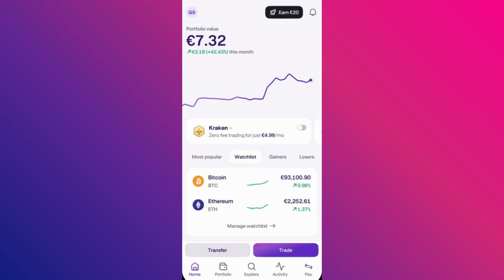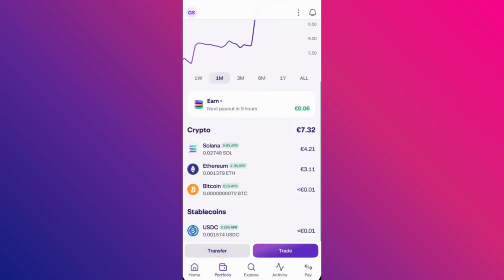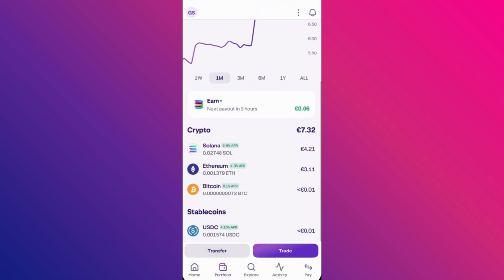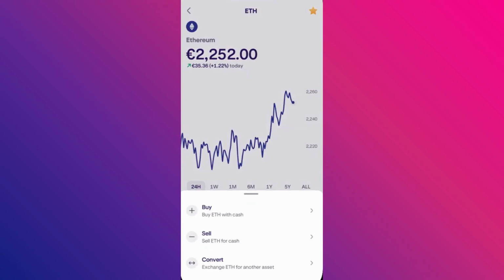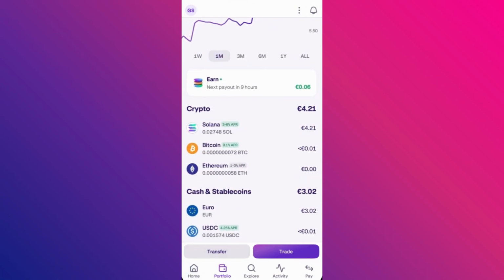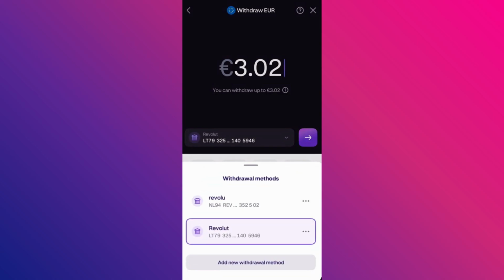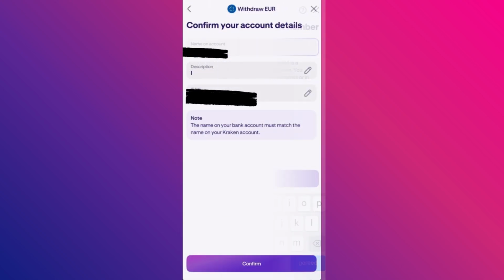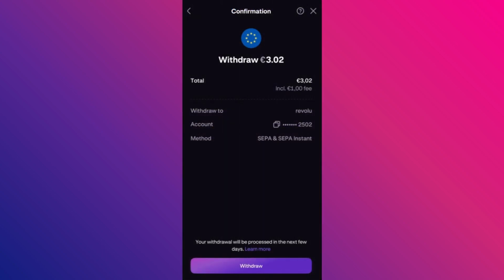How to transfer from Kraken to bank (Step by Step) 2025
How to transfer from Kraken to a traditional bank Step by Step

In this video I'll show you How to transfer from Kraken to a traditional bank Step by Step. The method is very simple and clearly described in the video. Follow all of the steps & How to transfer from Kraken to a traditional bank Step by Step